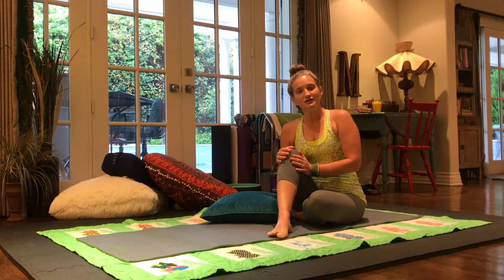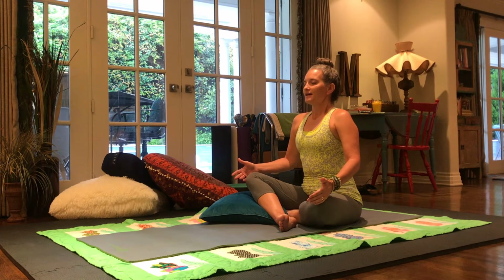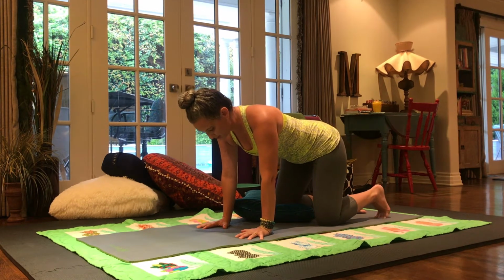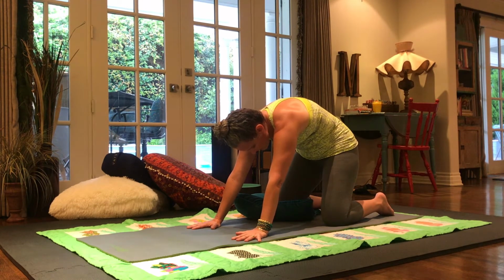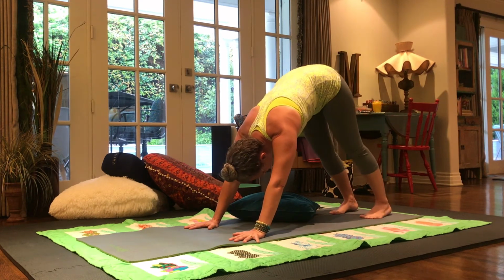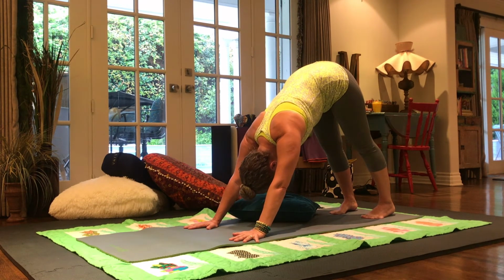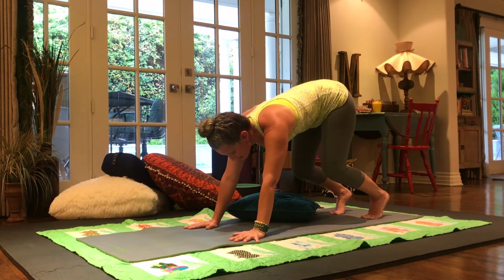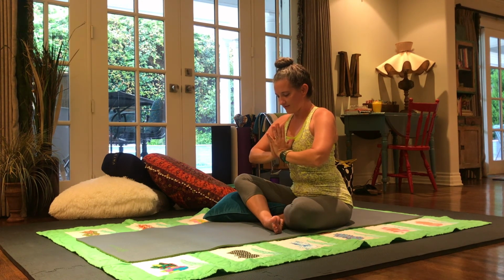Yoga with Momma Monty - Down Dog - 10 min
Ashli Montgomery leads a 10 minute yoga flow focusing on Adho Mukha Svanasana (Downward Facing Dog) - September 1, 2020.